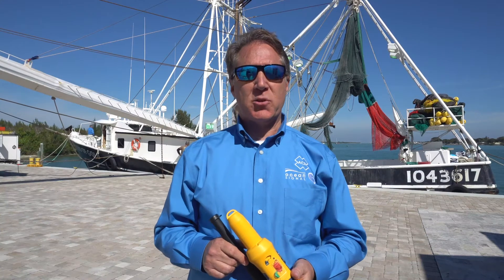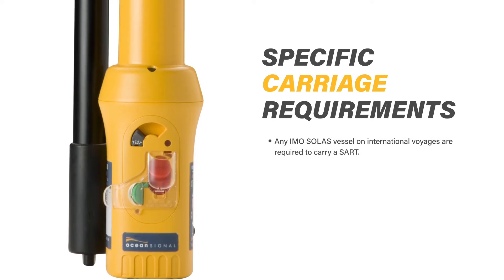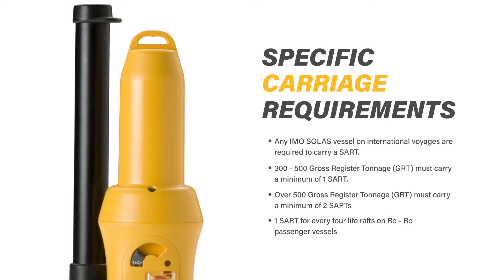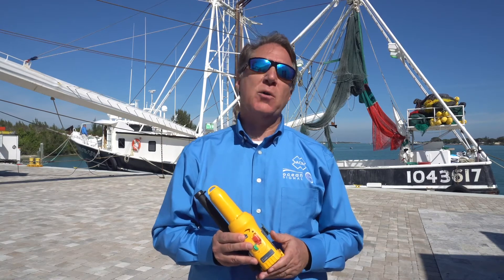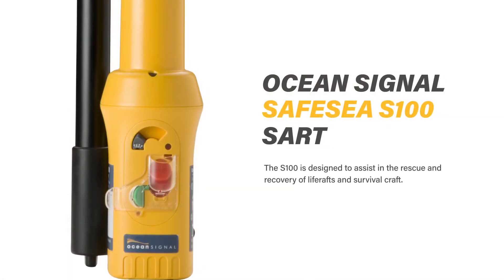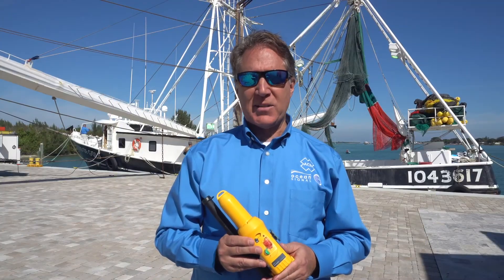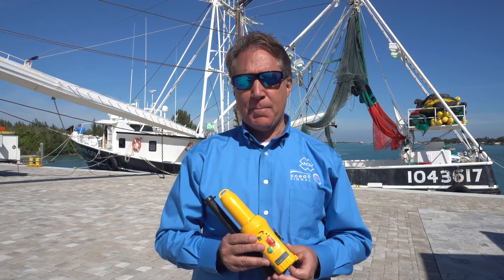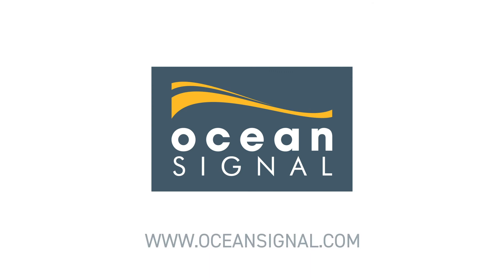Ocean Signal GMDSS Suite: SafeSea S100 SART Overview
Keeping you safer at sea with a fully-approved and available GMDSS and SOLAS product line.